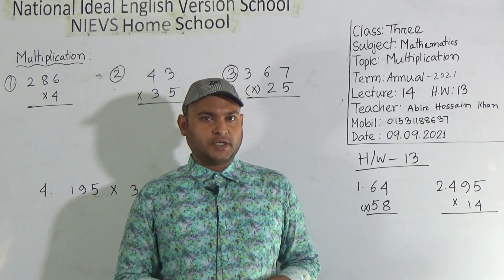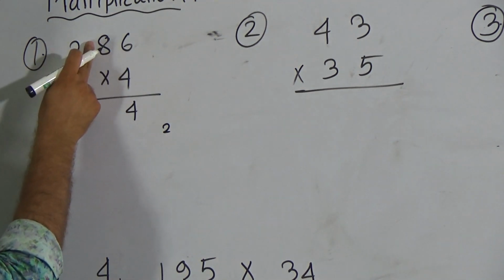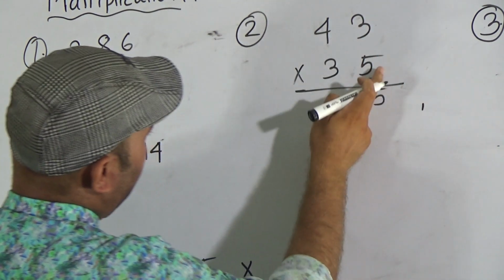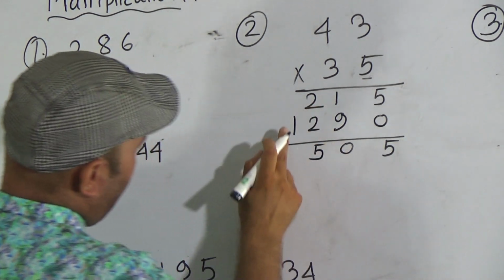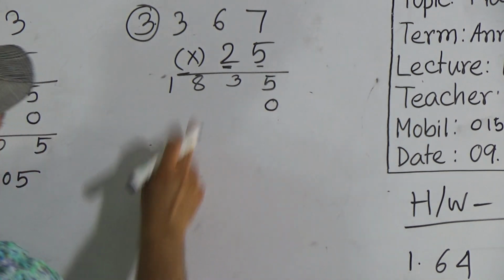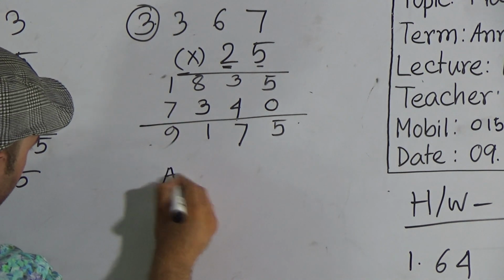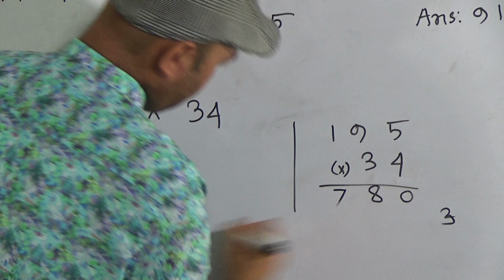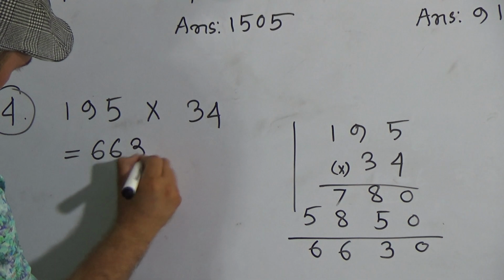Class: Three, Subject: Mathematics (Lecture- 14), Topic: Multiplication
Annual Term
Class: Three
Subject: Mathematics (Lecture- 14)
Topic: Multiplication
Teacher: Abir Hossain Khan